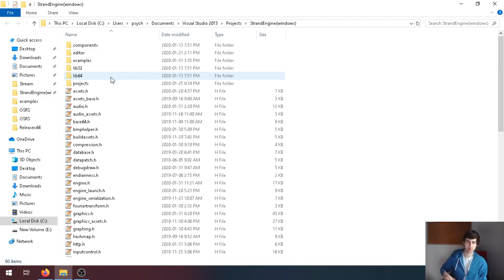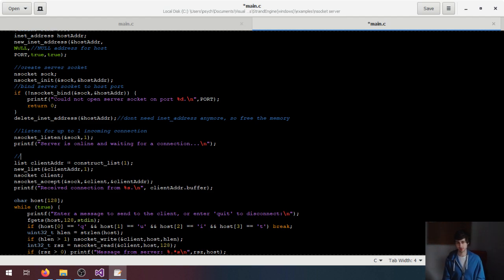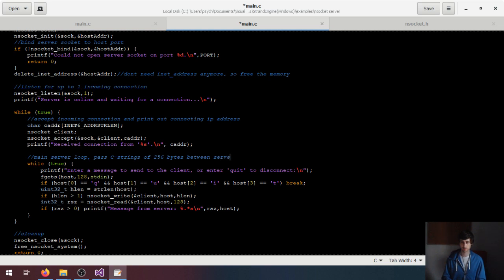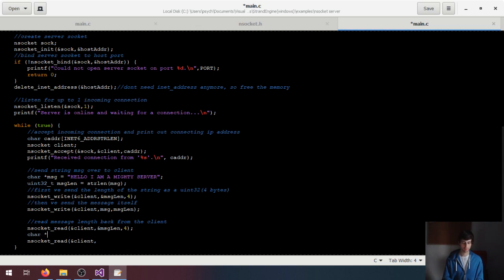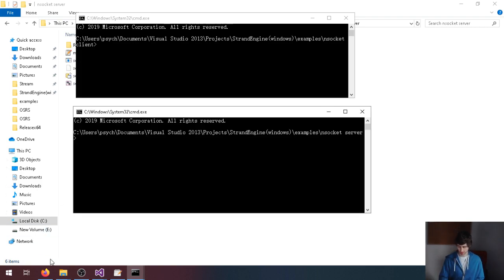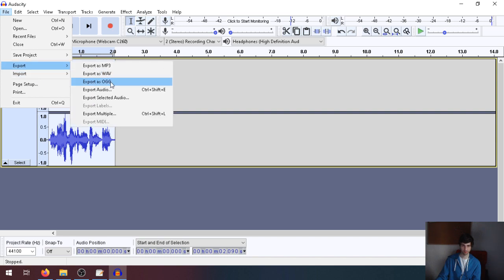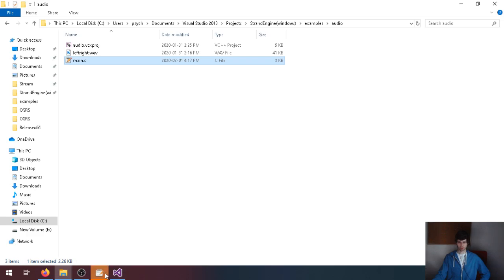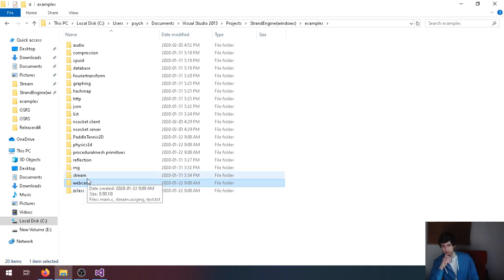Game Engine Development(February 3 2020 Live Stream)